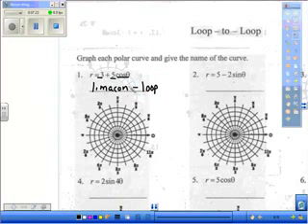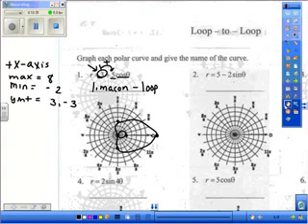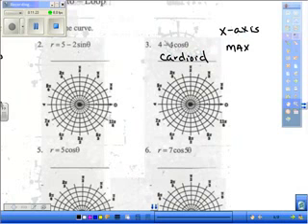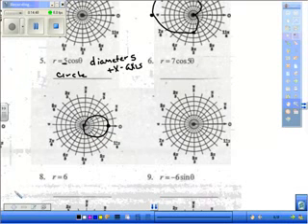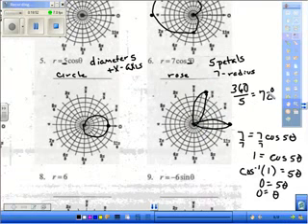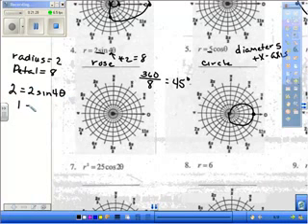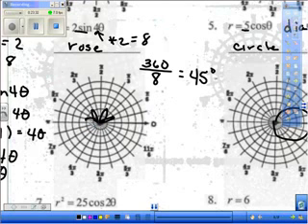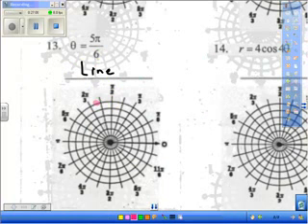92b Polar Graphs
TeacherTube User: Leloyalbright